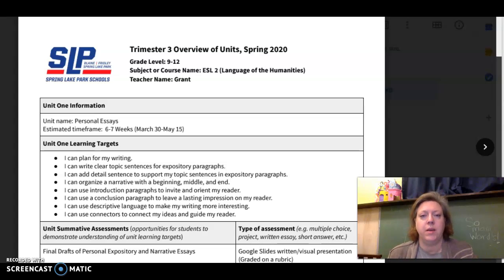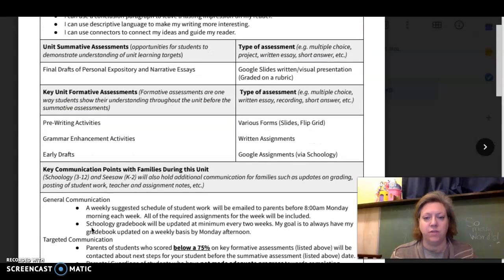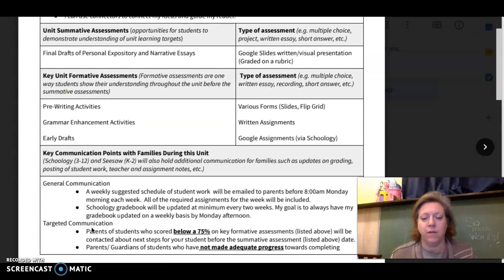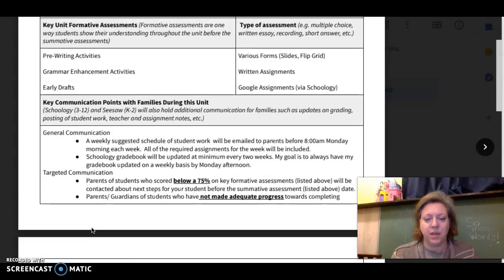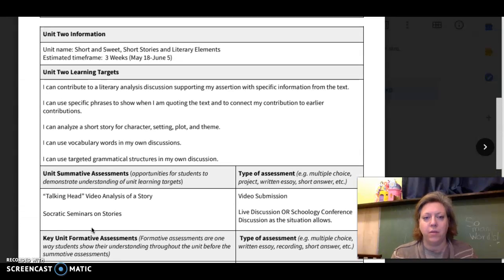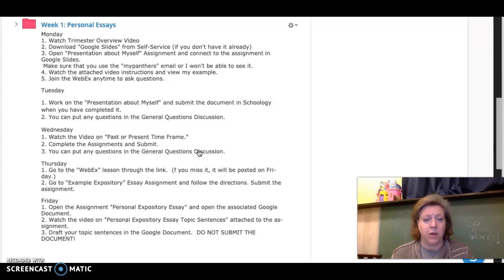ESL 2 Overview and Week 1